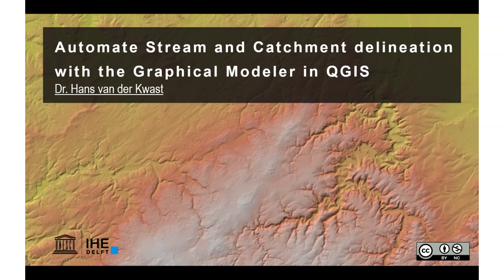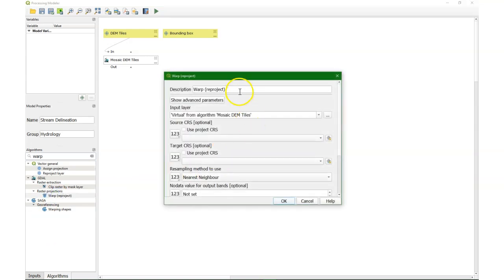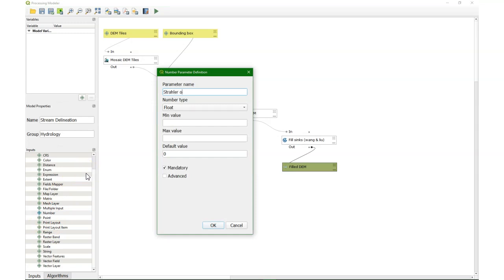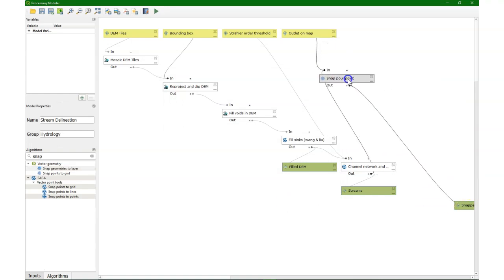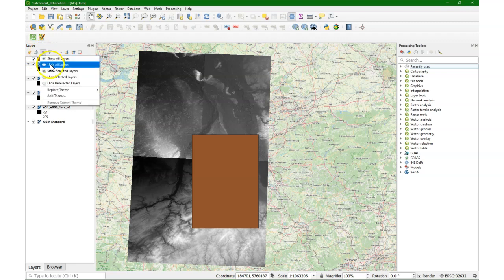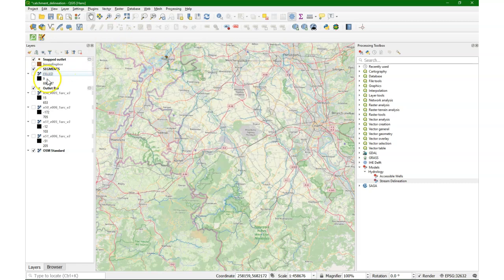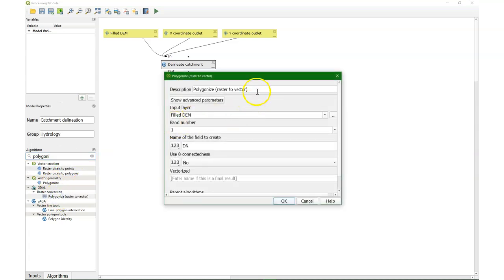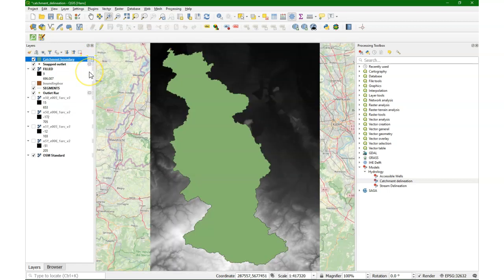Automate Stream and Catchment Delineation in QGIS with the Graphical Modeler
This video shows how to automate the stream and catchment delineation procedure in QGIS using the Graphical Modeler.

This video is part of IHE Delft OpenCourseWare.

Note that with the new dependencies in QGIS this will not work.